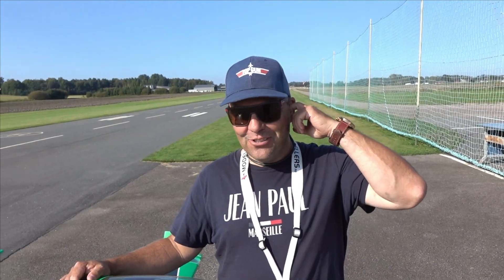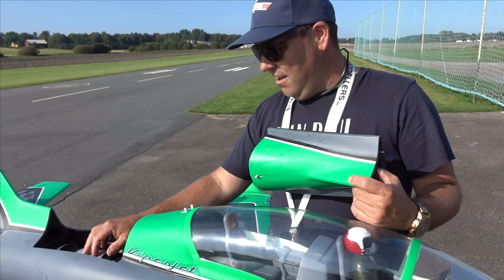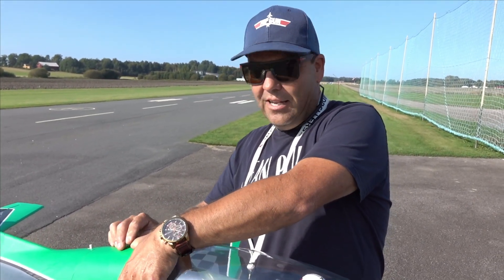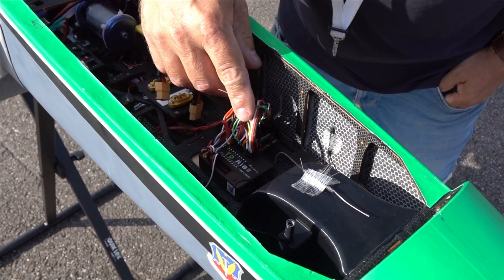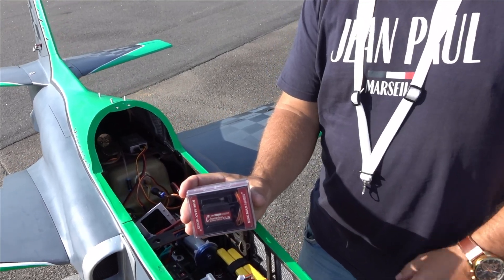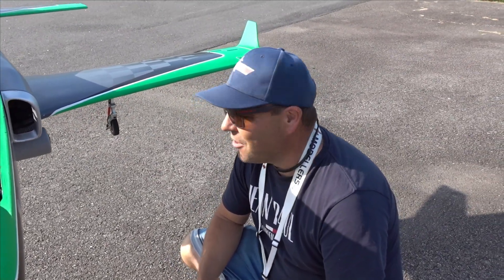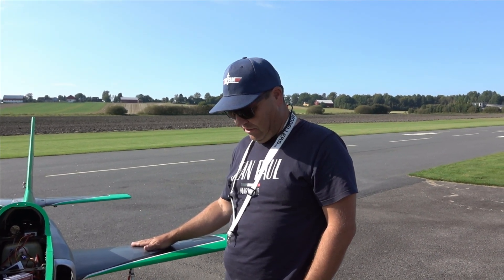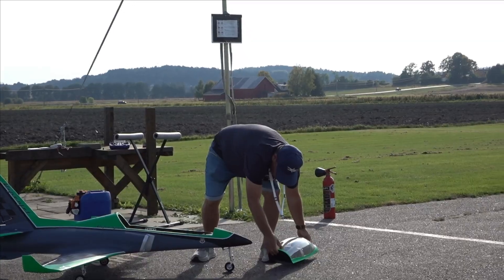BLACK HORSE VIPERJET TURBINE TECH TALK, WHAT`S INSIDE?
Are you geting into turbine jets? Here is a great model and here is what equipment i use for this model.